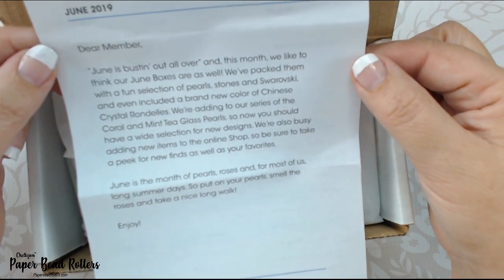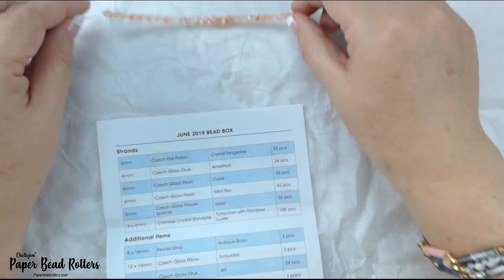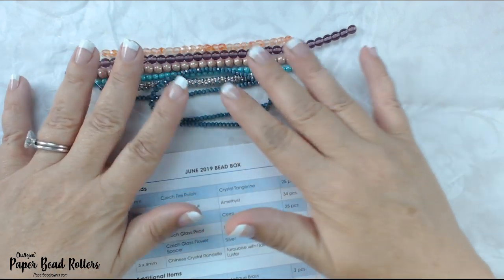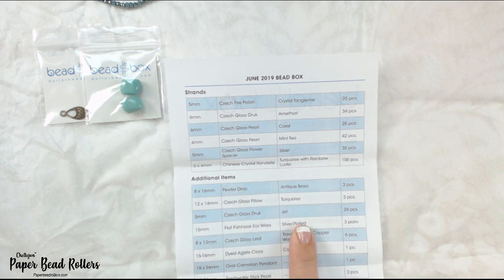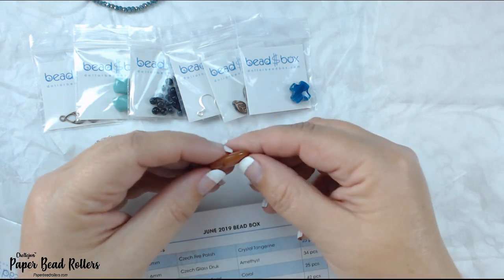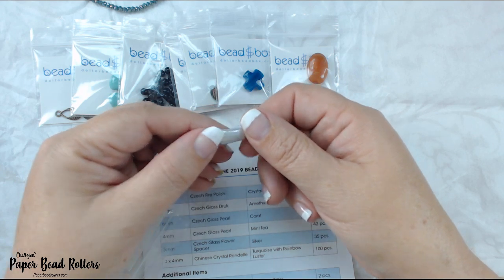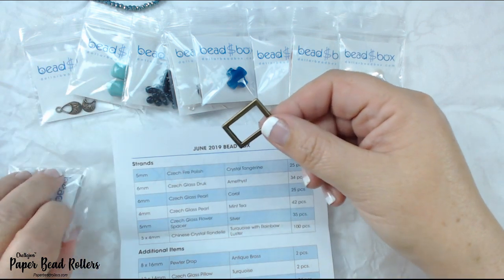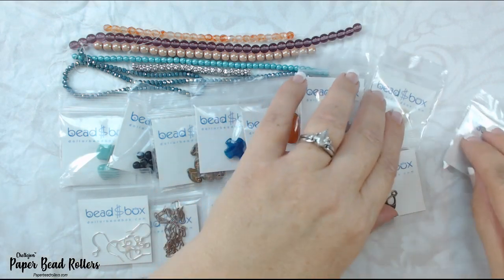Dollar Bead Box Unboxing LIVE! June 2019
Every month when the Dollar Bead Box arrives I open it live so we can see it together! this month was a fabulous haul with pearls, Swarovski, chain, and findings! If you are interested in signing up, I will get credit if you use my